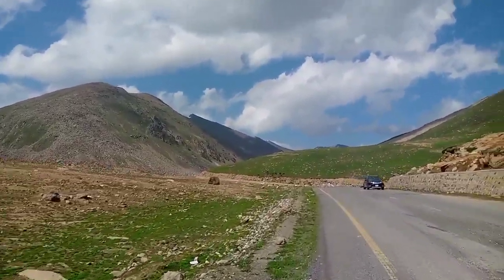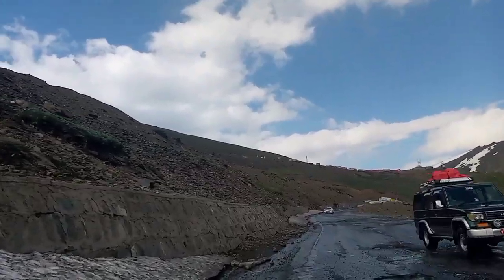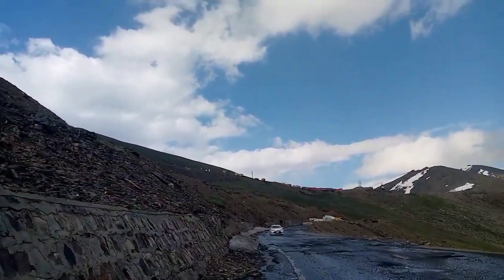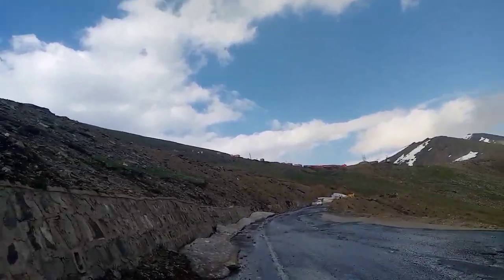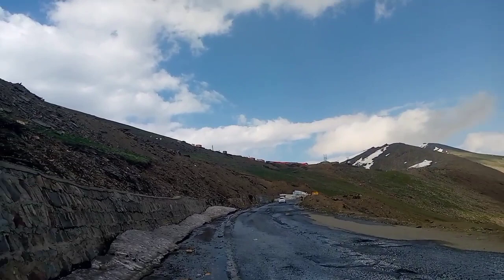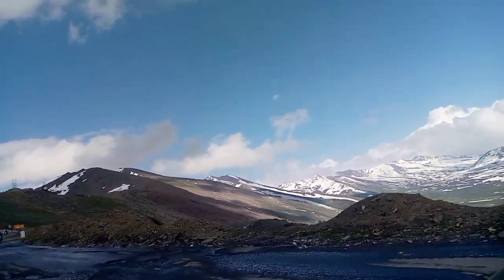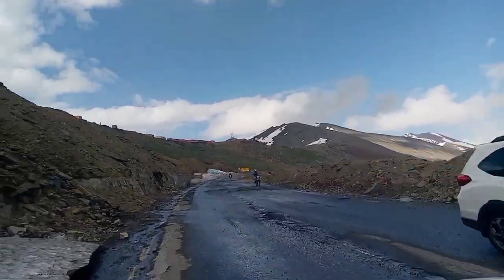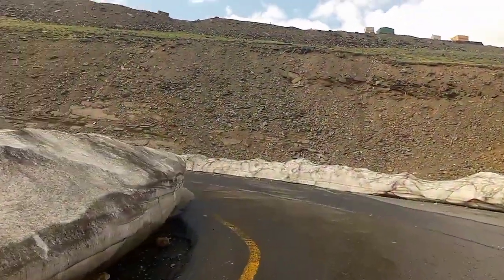Lulusar lake To Babusar Top Road Updates | Lulusar jheel To Babusar pass | Gittidas | pakistan